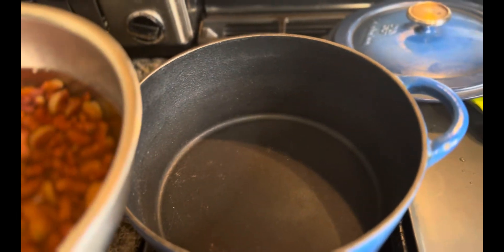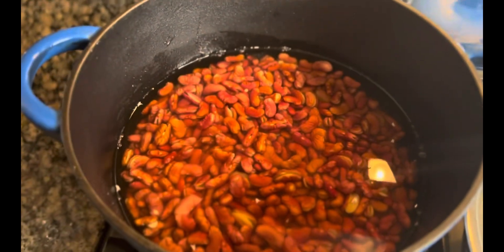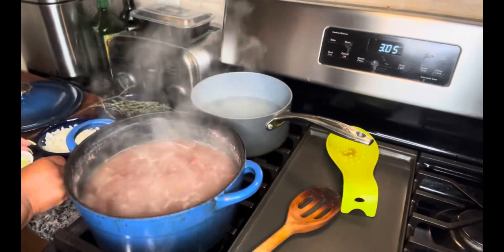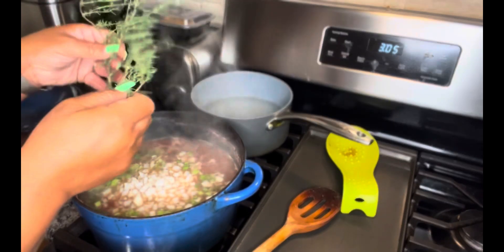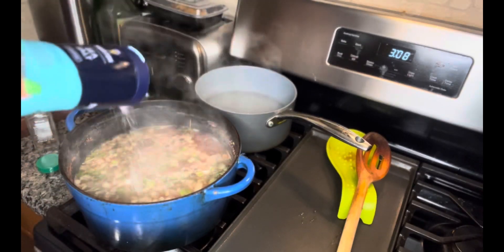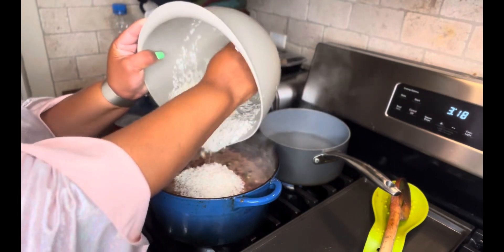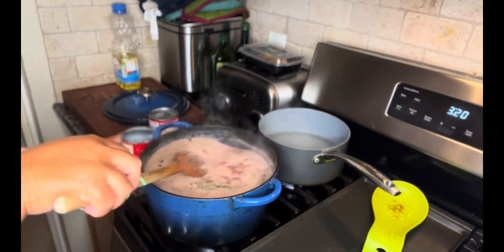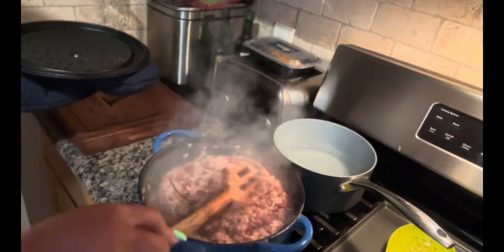Safire It Up in the Kitchen | INSTRUCTIONAL VIDEO | PART 2: JAMAICAN RICE & PEAS 🇯🇲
If you enjoy this video, be sure to check out my tiktok: ​⁠@Sapphire1971